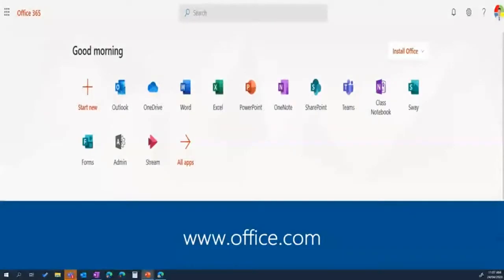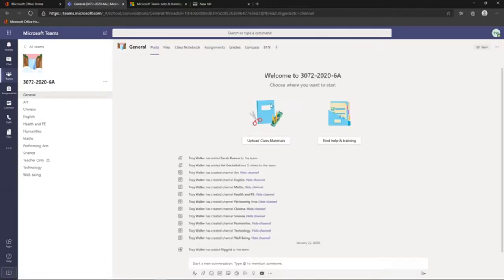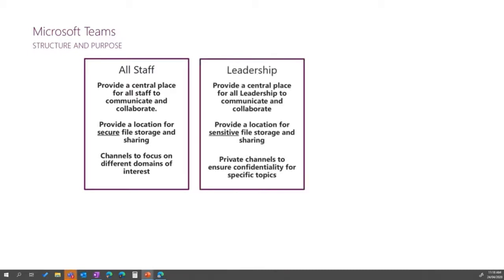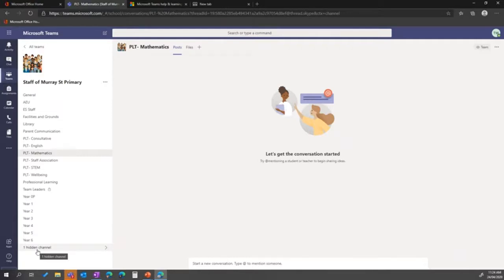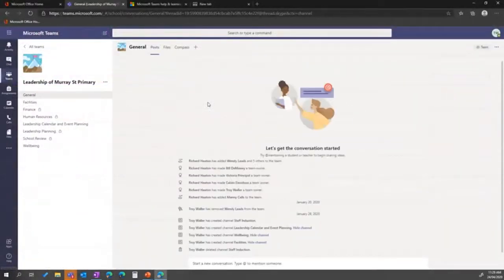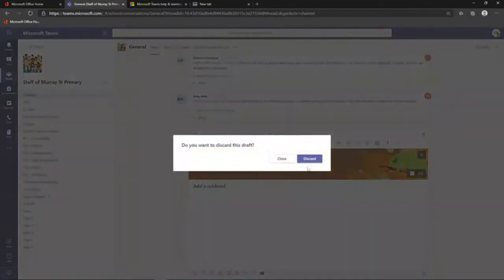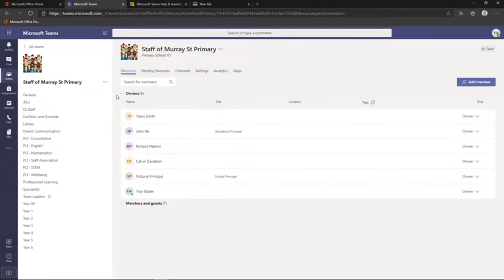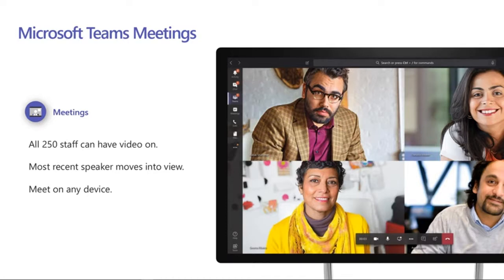Teacher Collaboration using Microsoft Teams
In this video, Troy shows how Microsoft Teams provides schools with the perfect location for staff collaboration.
Whether your Team are working from home or in school, Microsoft Teams supports collaboration among educators. It is the digital hub that faculty and staff need. It brings conversations, content, and apps together in one place, streamlining work flow for school leaders and allowing staff to create vibrant, personalised learning environments. With Teams, you can connect with colleagues, and streamline school communication. It supports staff-to-staff collaboration as well as class collaboration and communication. In short, it is the one tool that can help with educators' administrative and classroom tasks, saving time.
School leaders can communicate and collaborate remotely with their teachers from one digital location. Policies and procedures, forms, instructions for various tasks and responsibilities, and more can all be shared within Teams for quick access. Teams supports online meetings with screen share and whiteboard annotation that can be recorded, automatically saved, and transcribed in Stream.